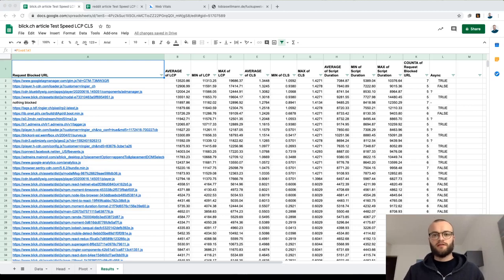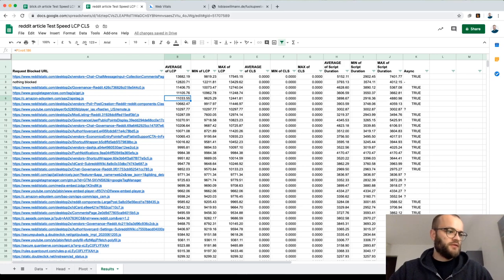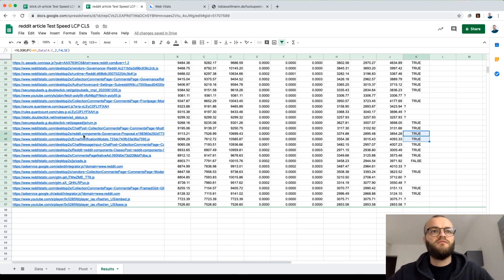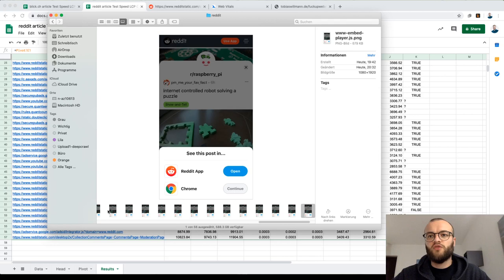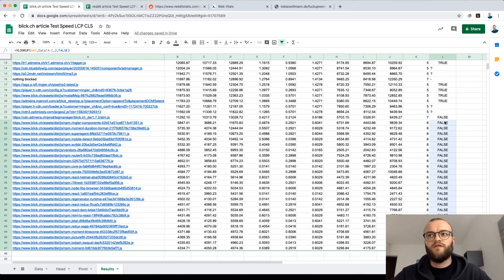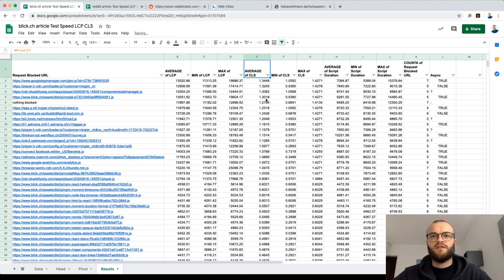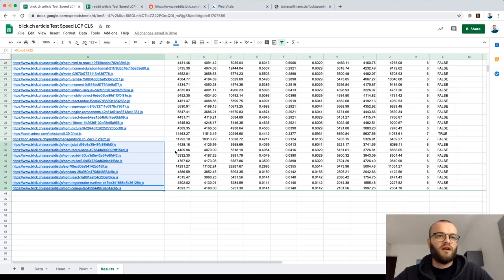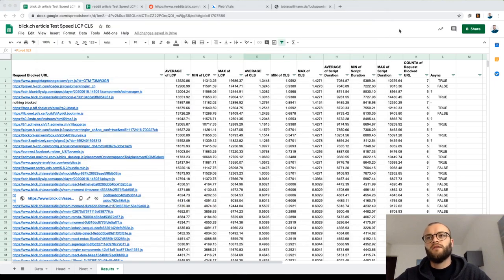Which Javascript ruins your web vitals KPIs? Use Puppeteer to run autom. request blocking tests. #2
About the results and two example URLs

Use Puppeteer to block each third-party Javascript. Then run a performance test. Compare to having all scripts switched on. An experiment!

Search for a more automated method to learn about the effect of single Javascripts